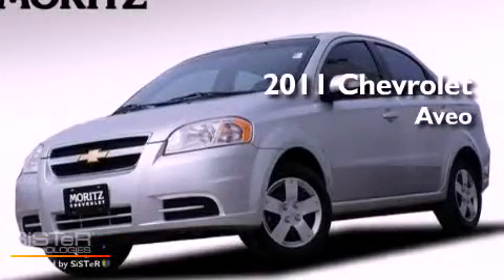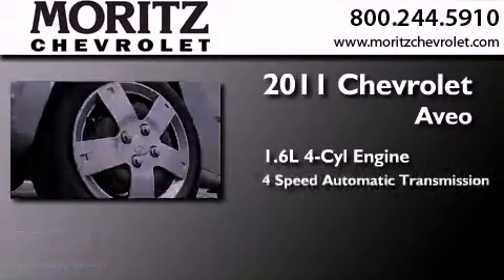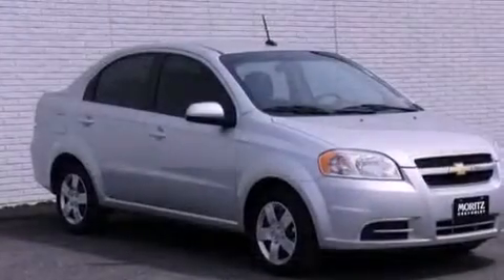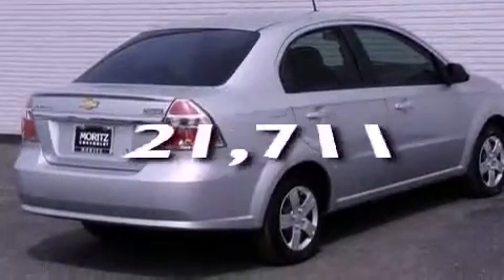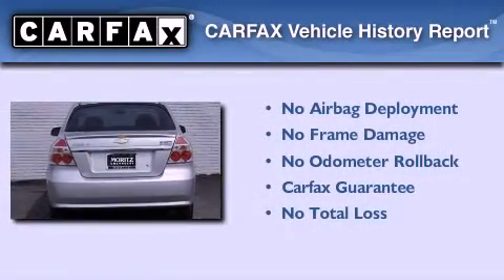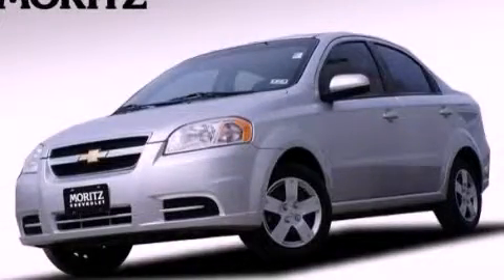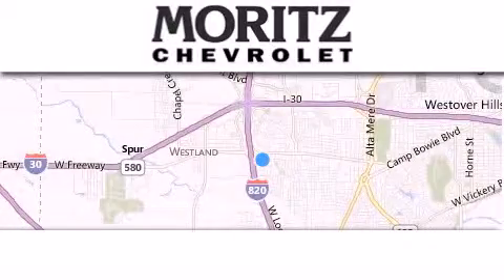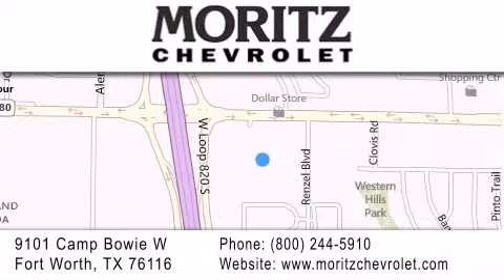2011 Chevrolet Aveo Irving TX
Year : 2011
 Make : Chevrolet
 Model : Aveo
 Engine : Gas 4-Cylinder 1.6L/97.5
 Trans . : Automatic
 Exterior : Silver Ice Metallic
 Miles : 21,711
 Interior : Charcoal
 Stock : V213287A